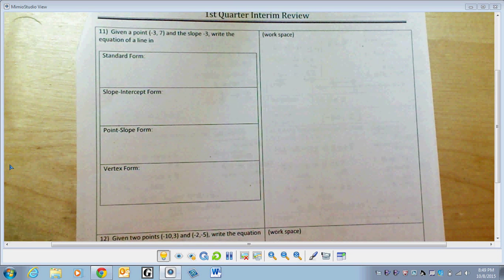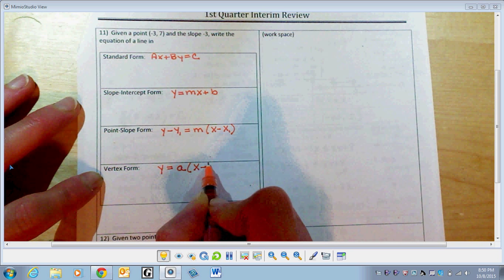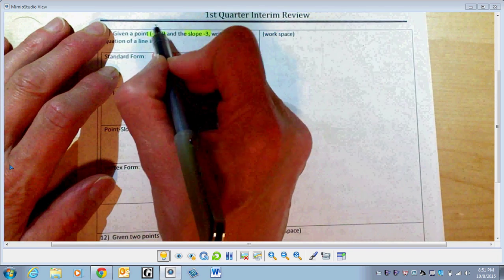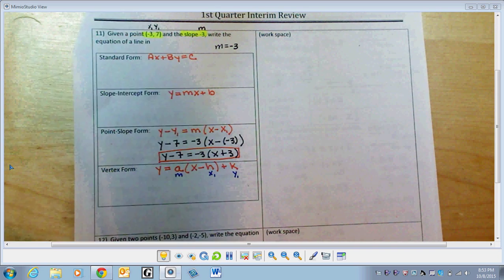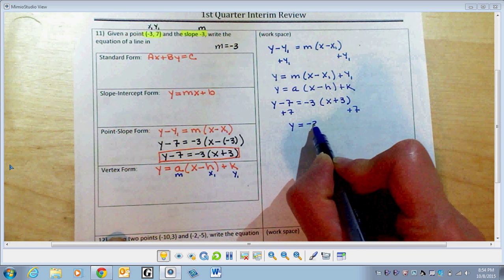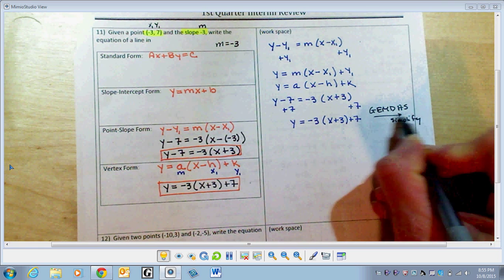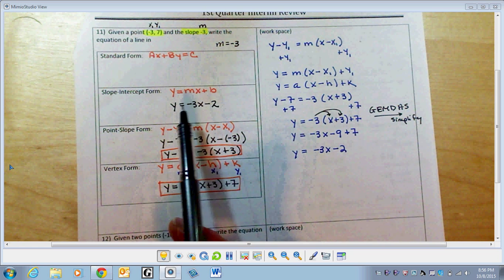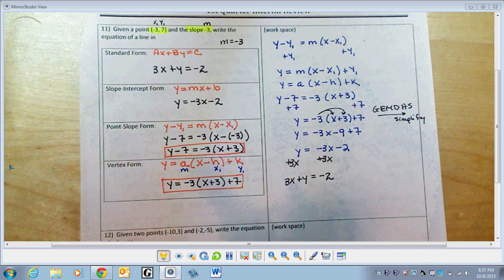Equation of a Line in 4 Forms given a point and slope: Problem 11 on 1st Quarter Interim Review